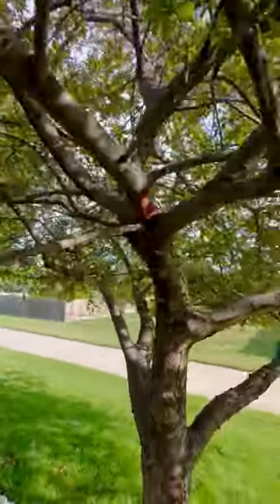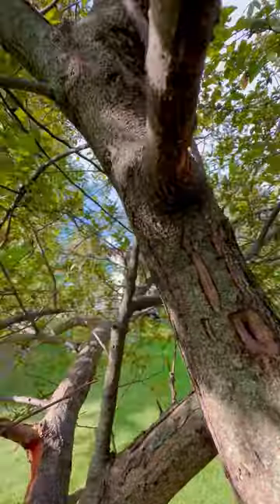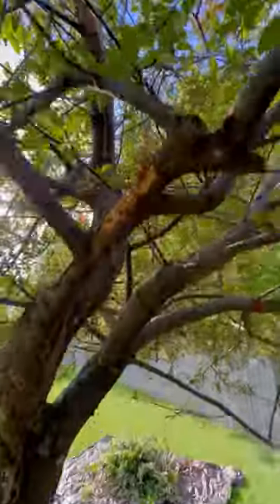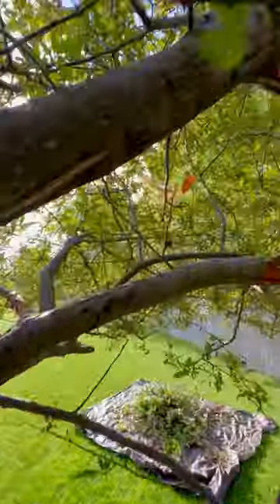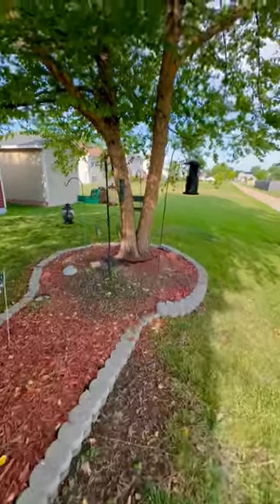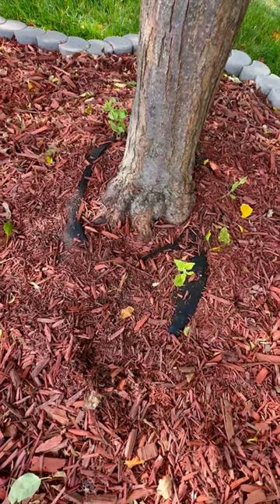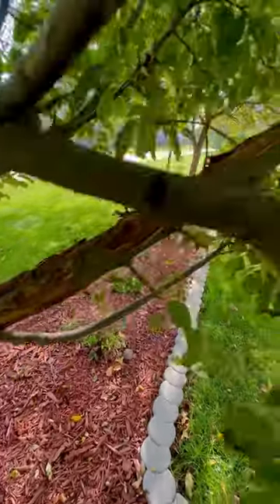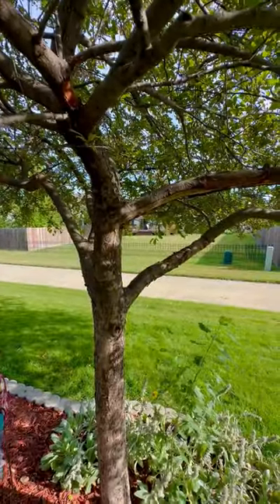Fox Squirrel’s (Sciurus niger) in Des Moines, Iowa are damaging urban tree populations.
In my estimation, it is one of the top stressing factors of our urban trees.

With no public awareness, monitoring of squirrel populations, or thresholds in place, this adaptive squirrel is on track to decimate urban tree populations in Iowa.

It is believed that they damage trees due to dietary needs and in an attempt to keep their teeth short.

My observation of specificity to certain tree species gives credence to this dietary deduction, yet there is also a functional use of squirrel tree chewing.

Chewing often spreads cankers, which cause a usable perch that functions also as a water basin.

It is hard to find a study on current fox squirrel populations in urban areas, but my observation is that the current squirrel problem in Des Moines is due to a population increased 10x’s from that in rural areas.

While other species of squirrel's face extinction, the fox squirrel seeks to replace them.

Some of the effect they have on trees.

- Branched die back.

- Wounds increasing likelihood of branch failure.

- Canker causing fungi.

- Diversion of resources.

- Tree decline.

- and tree death.

Aerial inspection is required as squirrel chewing occurs to the tops of branches, preventing observation from the ground.

MITIGATION OPTIONS.

- Tree guards.

Flat rolled aluminum 2-3 feet in width with the length cut to circumference.

The tree guard pictured is overlapped loosely with double stick tape and wire ties used as a supplemental connector.

We recommend annual inspection with removal prior to the growing seasons.

(They do the most damage in winter)

- Remove bird feeders and birdbaths away from the tree.

- Specific pruning cuts to limit access.

- Relocation of squirrels to a rural environment.

Outside of this it is advisable to plant more trees that are not thin barked. (Maples are the worst)